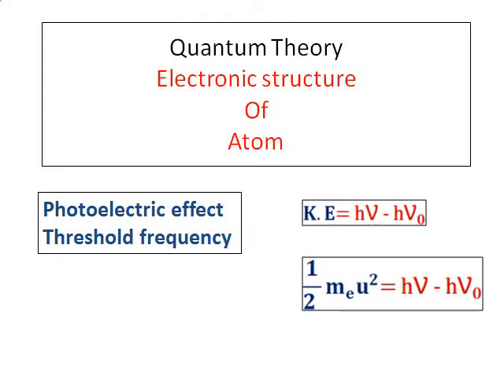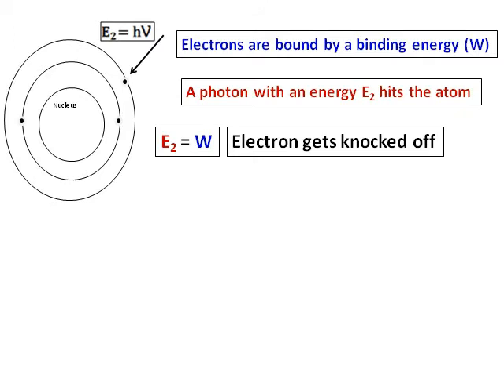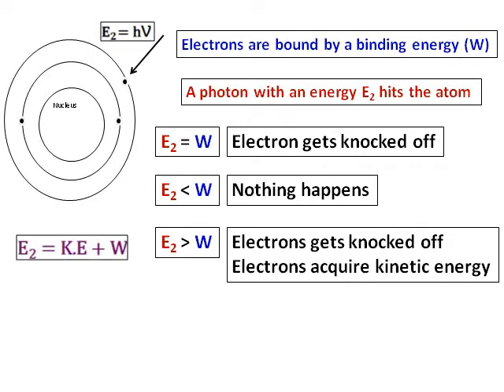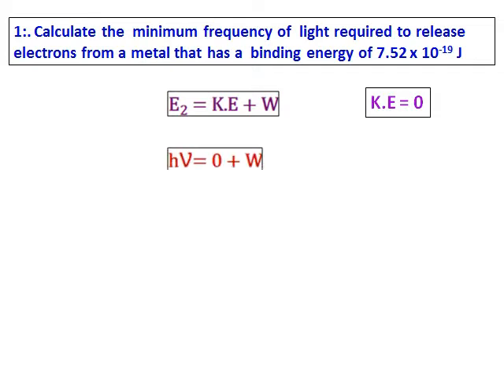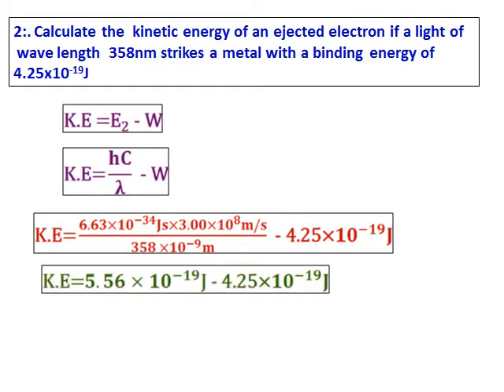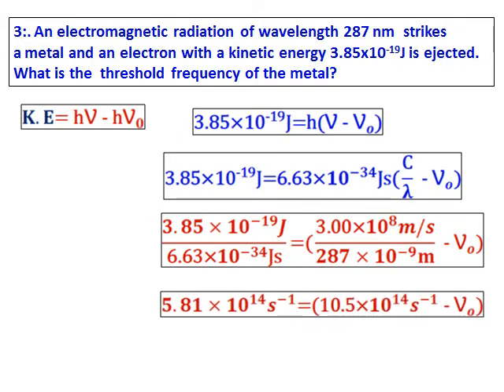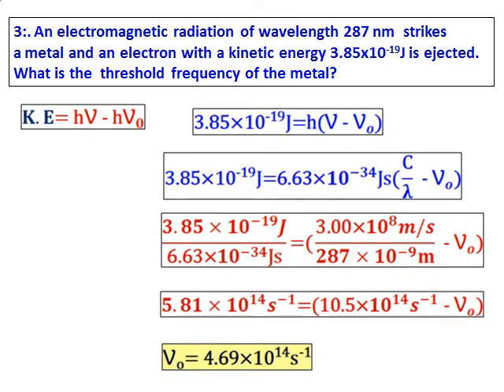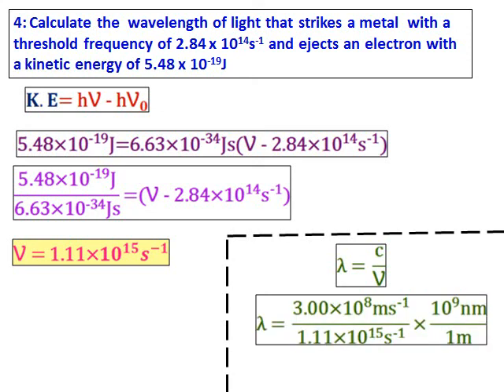2 of 7 quantum Theory Nature of light photoelectric effect threshold frequency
Describes knocking of electron from an atom and has few questions on it. Deals with threshold frequency, Binding Energy and Kinetic Energy